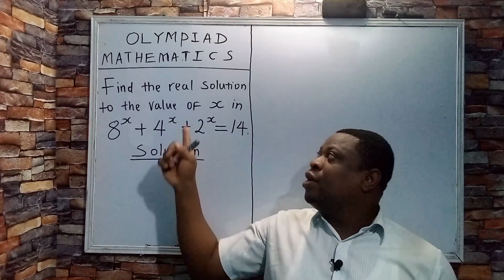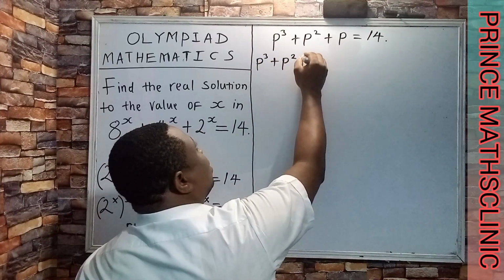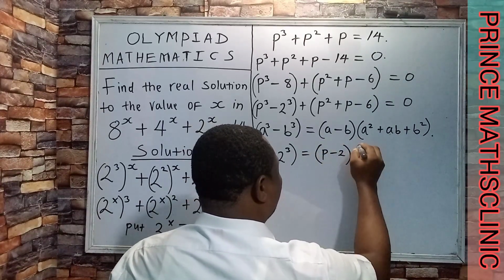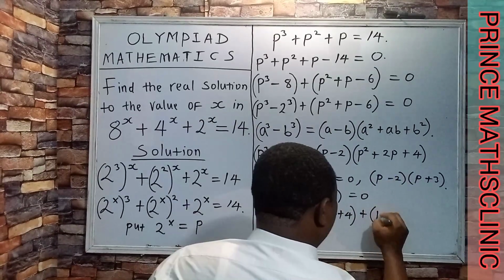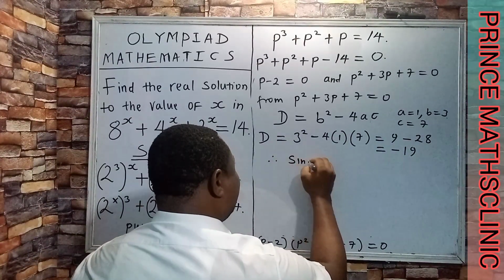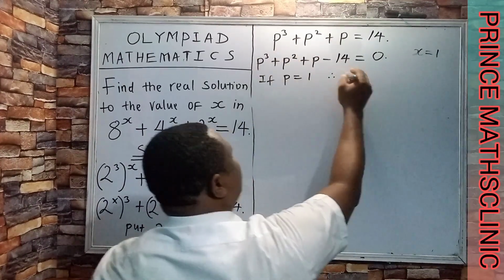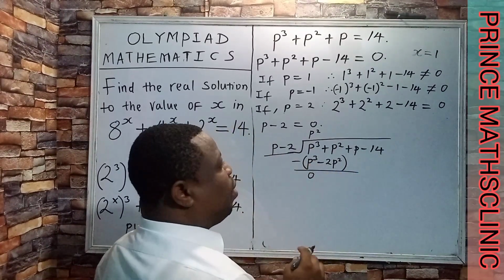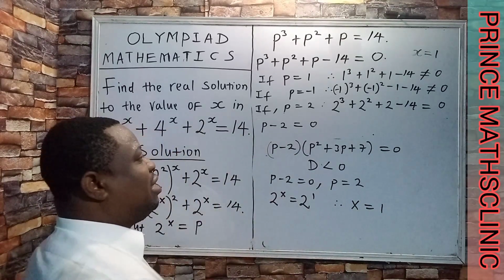2 Ways To Solve This Olympiad Mathematics Question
In this lesson you will be exposed to the answer to a very lovely olympiad Mathematics question.